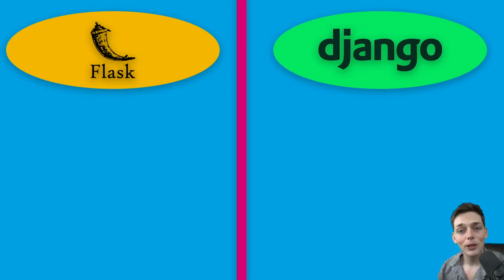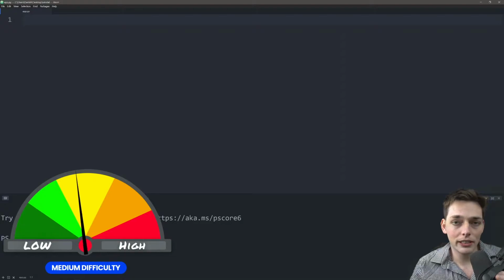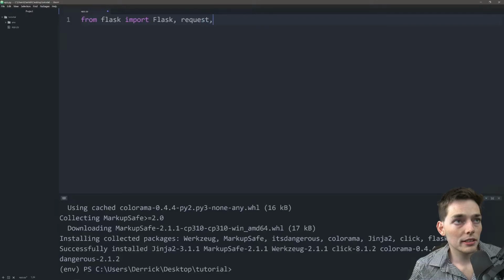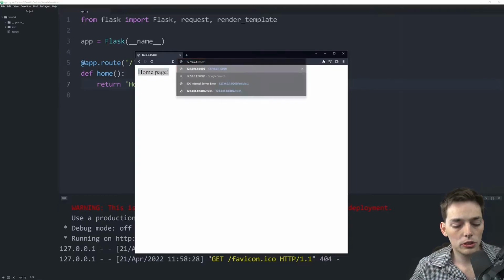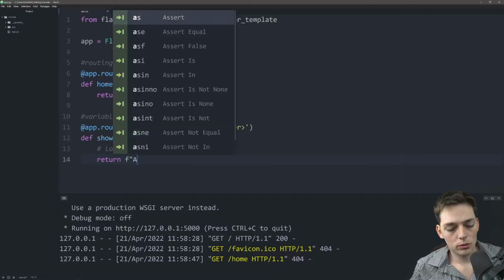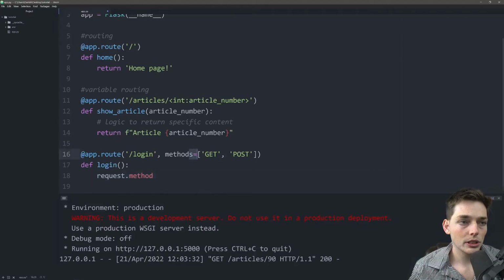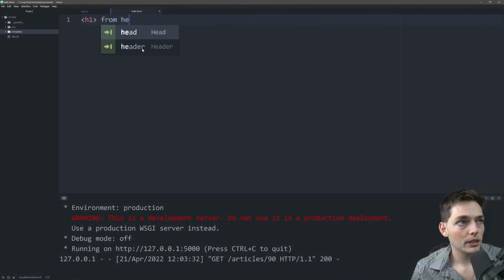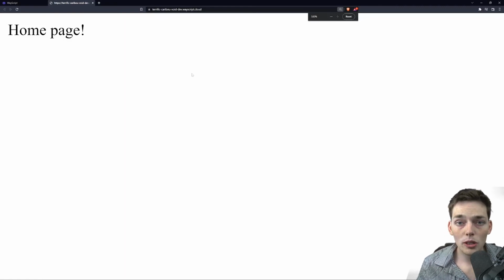Python Web Development with Flask Quickstart | Flask vs Django | Python Development Tutorials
Get Started with Flask!
Python code used in this video --

# pip3 install virtualenv
# python3 -m venv env
# Set-ExecutionPolicy Unrestricted -Scope Process
# env/Scripts/activate
# pip3 install flask

from flask import Flask, render_template, request

app = Flask(__name__)

# Routing
def hello_world():
    return "pHello, World!/p"

# Variable Routing
@app.route("/article/int:article_number") # sorry, angled brackets not allowed in youtube descriptions
def show_article(article_number):
    # logic here to return information about article_number, example:
    # API request to DB, return article_number data to fill flask template
    return f"Article {article_number}"

# Allowing Different Methods
@app.route('/login', methods=['GET', 'POST'])
def login():
    if request.method == 'POST':
return ''do_the_login
    else:
return ''show_the_login_form

# Request Object
# Form
# args
# Cookies
# files
# Method

# Rendering HTML Templates
@app.route('/hello')
def hello():
    return render_template('hello.html')

WayScript --
App.wayscript.com

Hosting command for wayscript trigger --
flask run --port 8080 --host 0.0.0.0